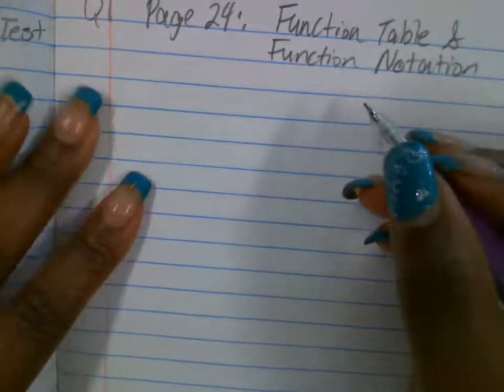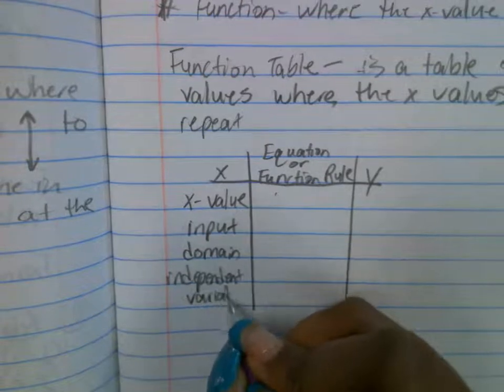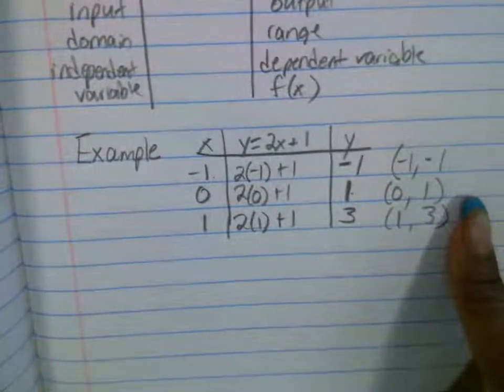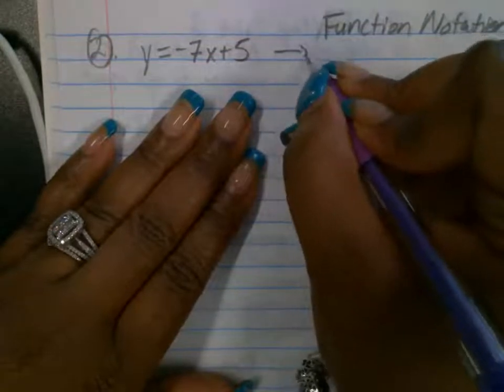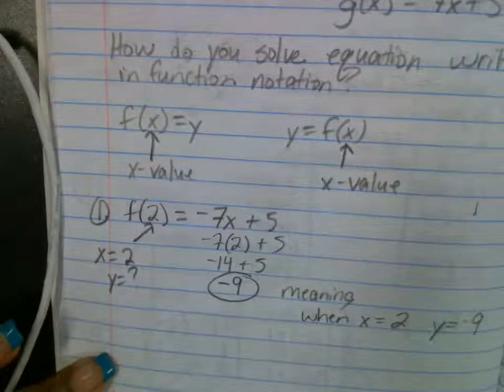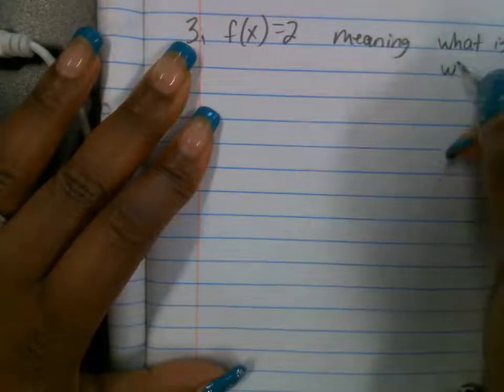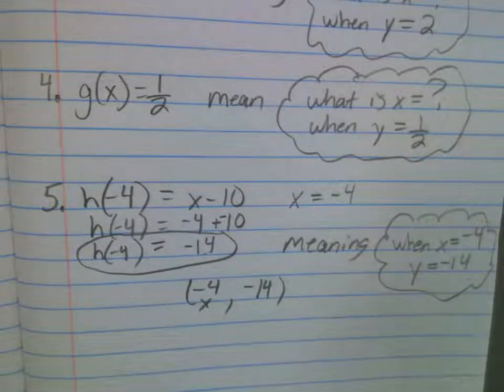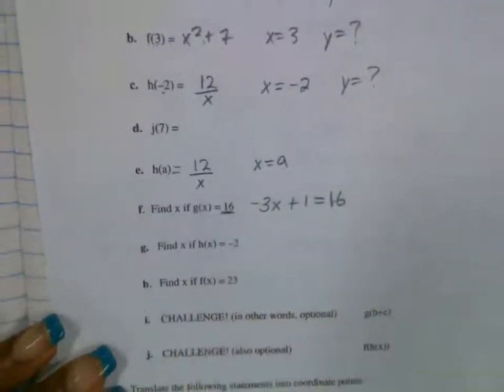Q1W6 M1 Tuesday: Function & Function Notation Notes